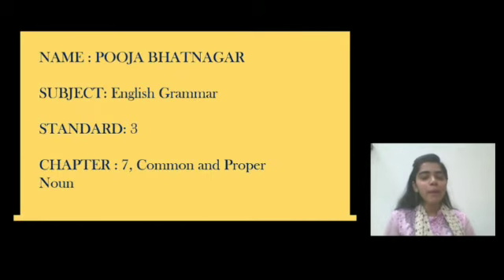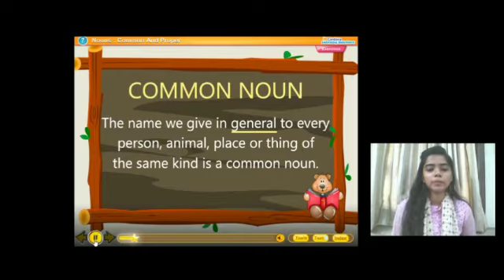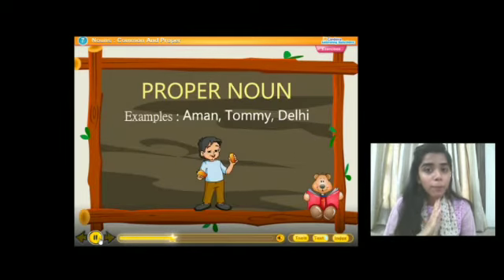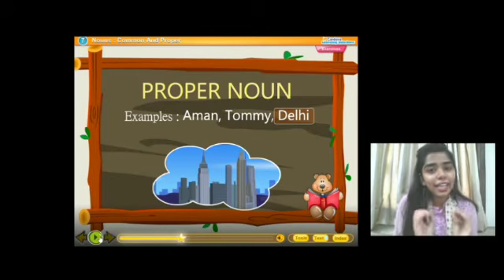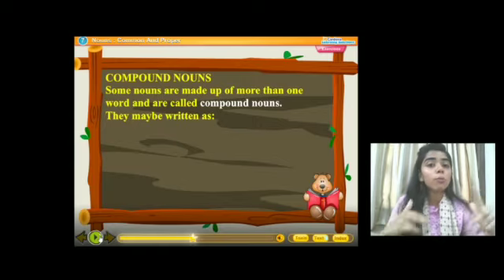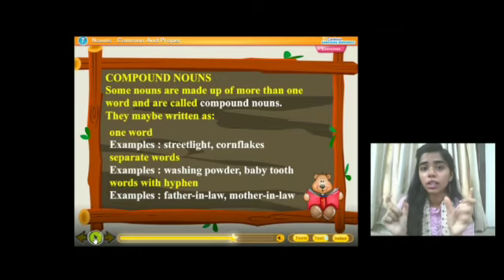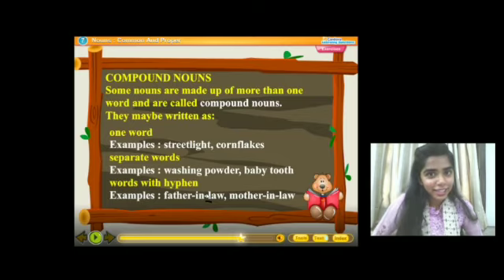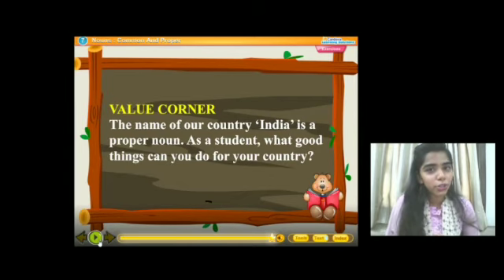STD : III. Subject : English Grammar. Chapter 7. Common and Proper Noun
Teacher : Pooja Bhatnagar